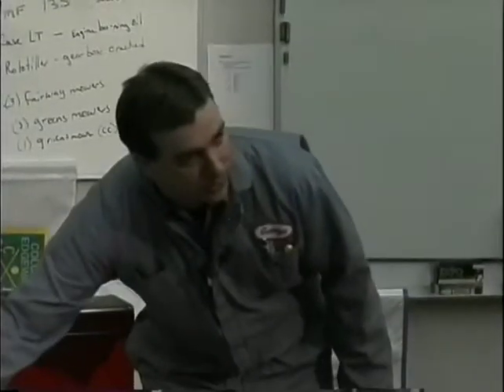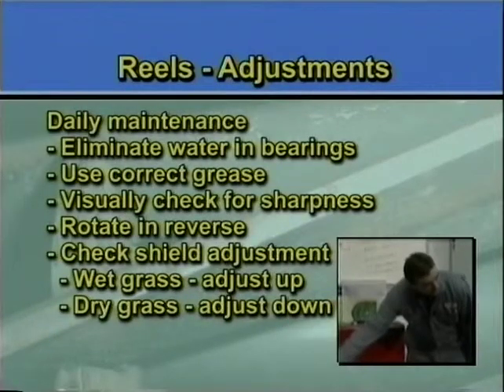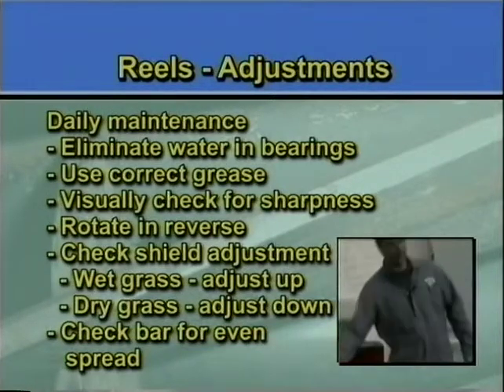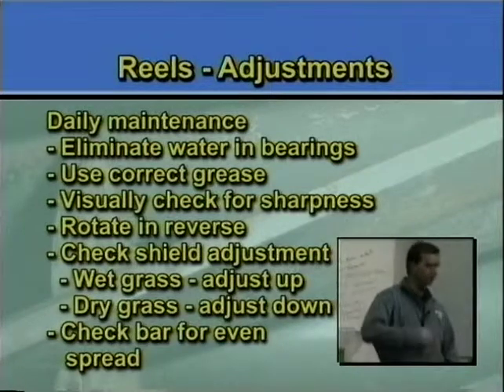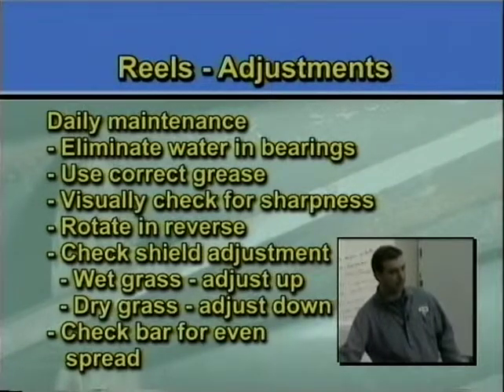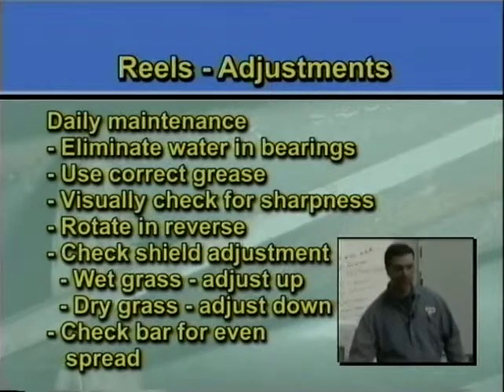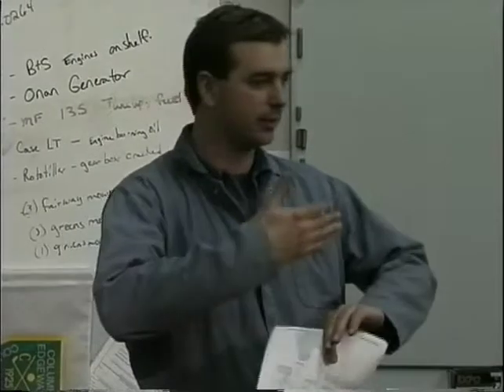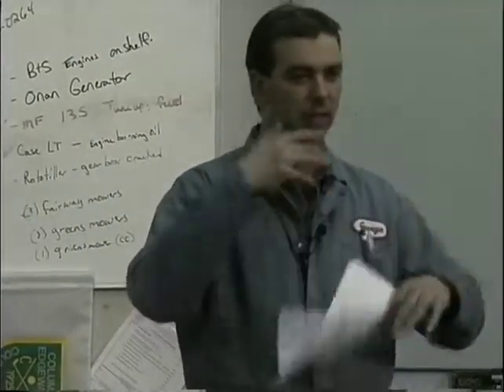TST252 13 02 Reels Adjustments02